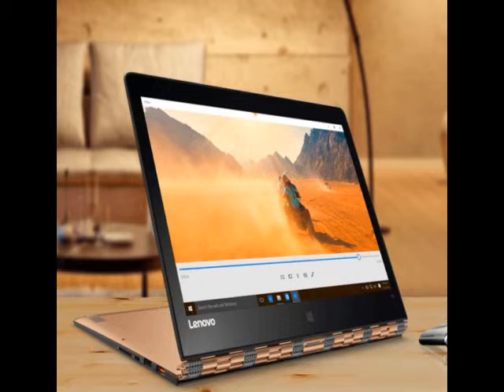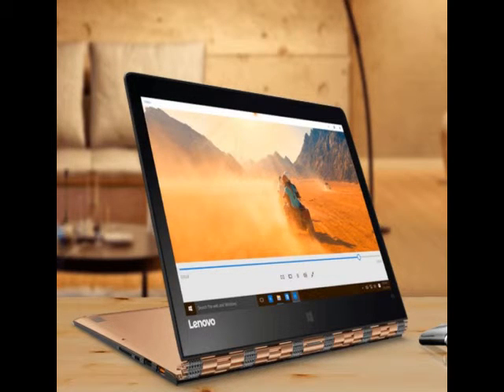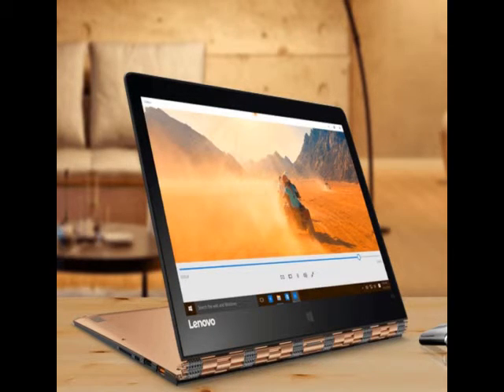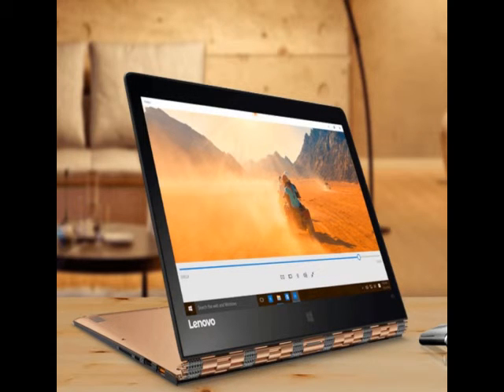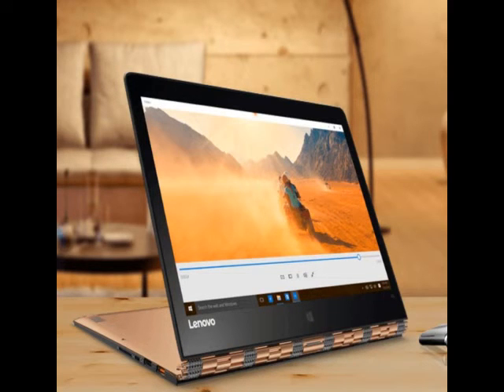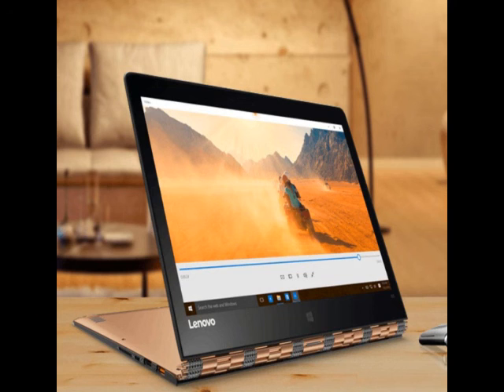AKB Lenovo Yoga 900 Convertible Laptop, Tab 3 Pro Android Tablet Launched in India